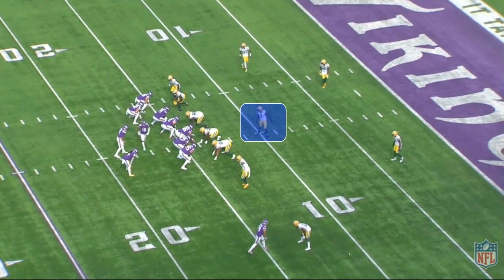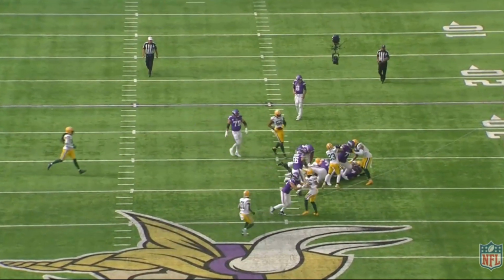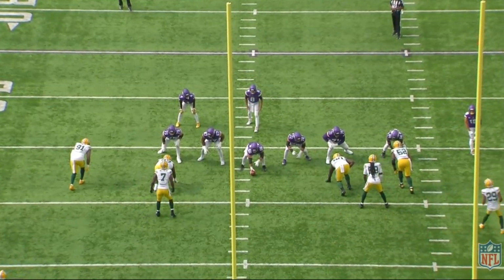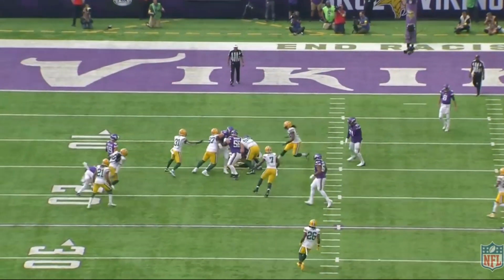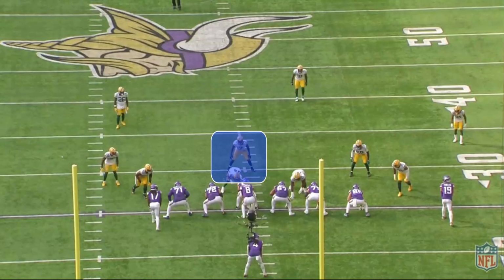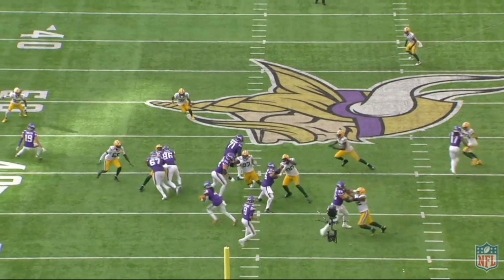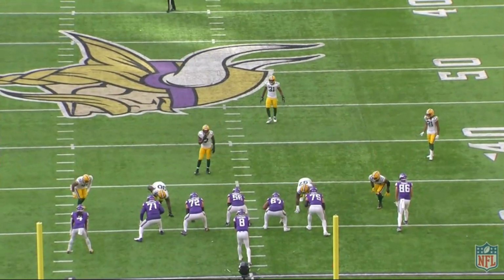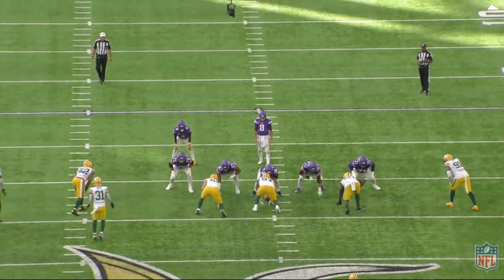Packers Quay Walker showed his MASSIVE POTENTIAL on Tape vs Vikings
Green Bay Packers Quay Walker had a really good NFL Debut. Let's break down his tape.